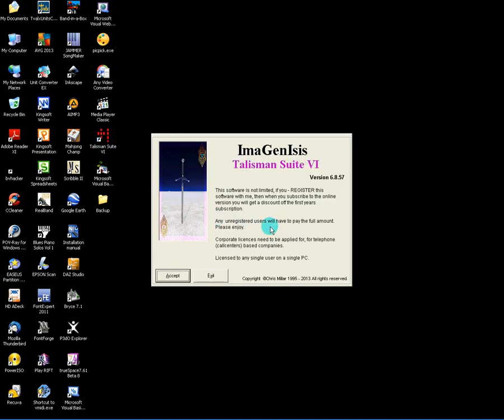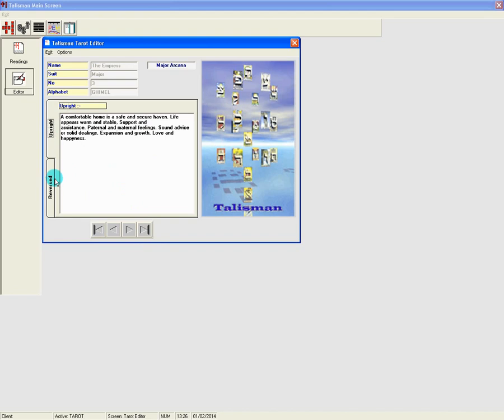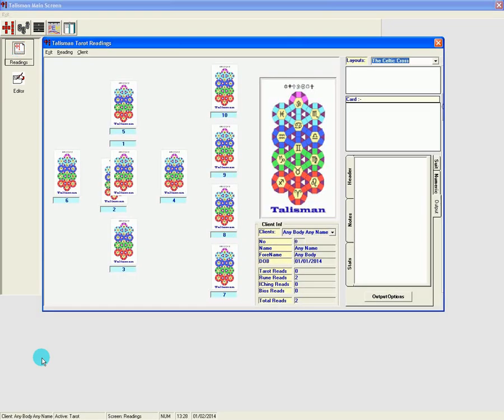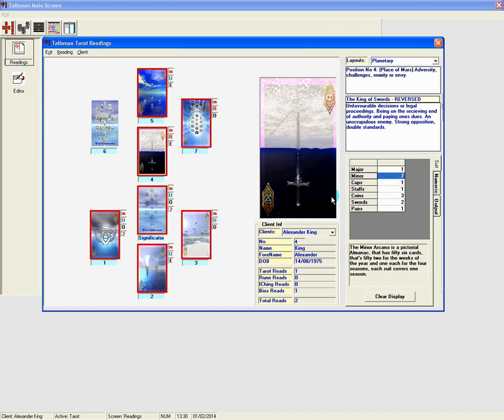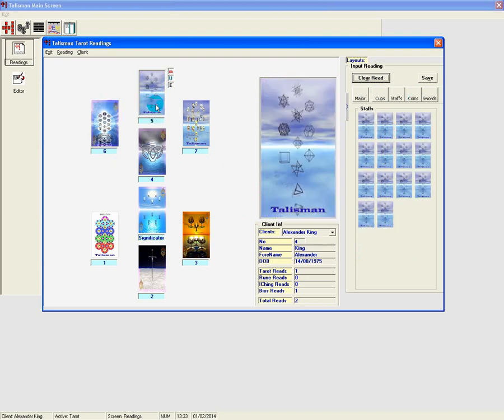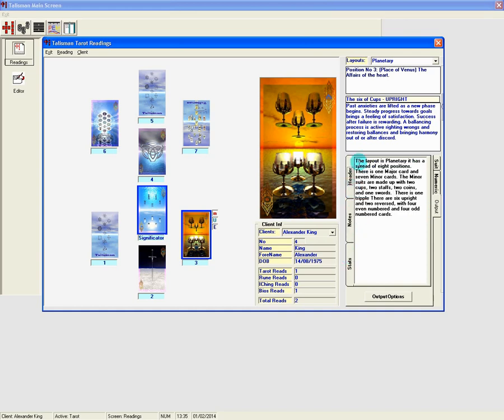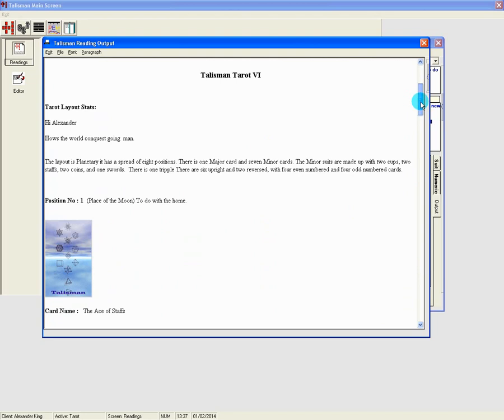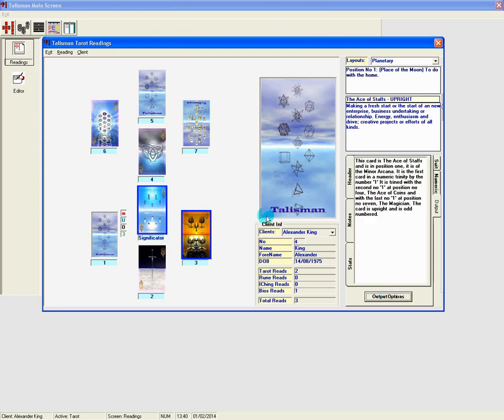Tarot Tutorial II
The final Tutorial before the last facelift.